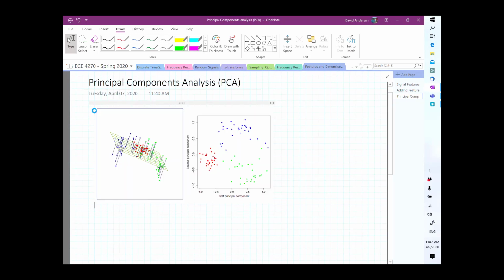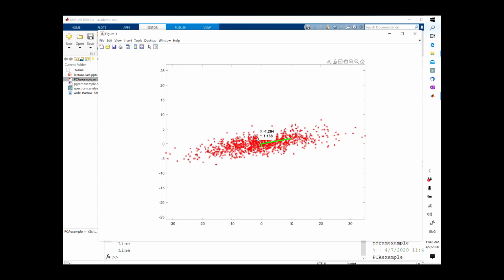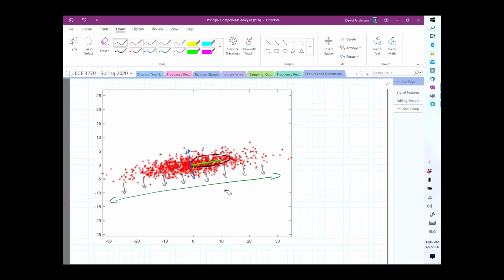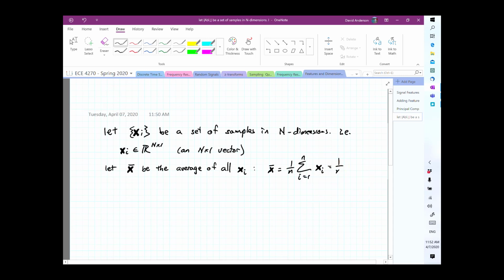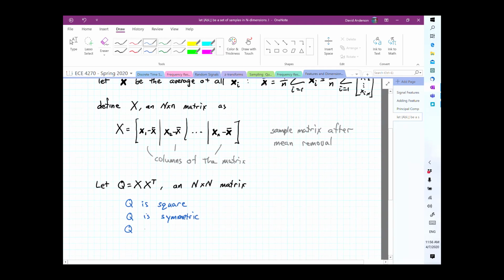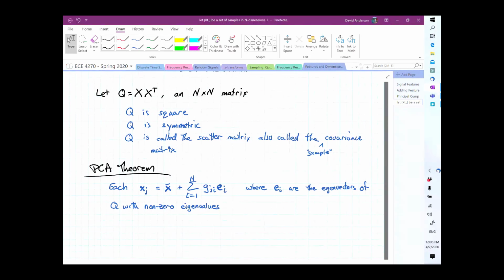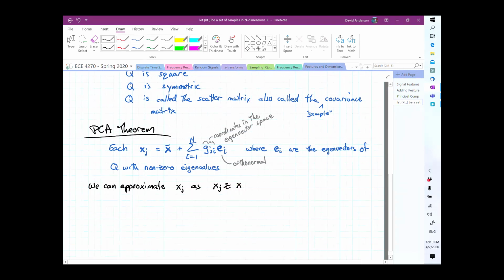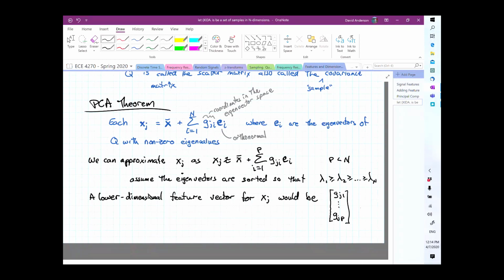57 - Principal Components Analysis